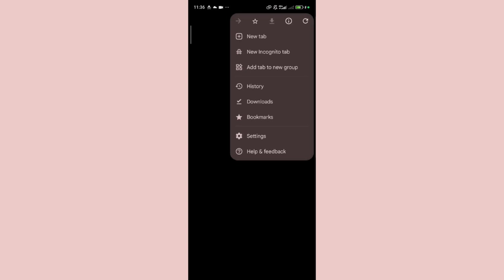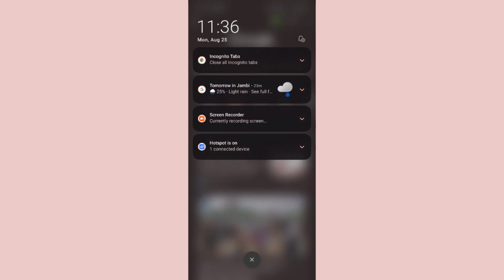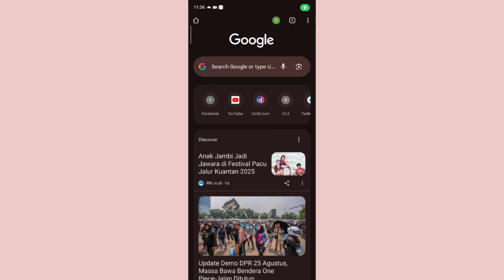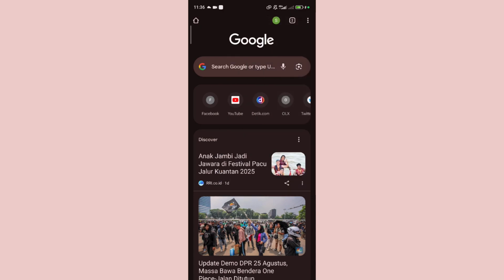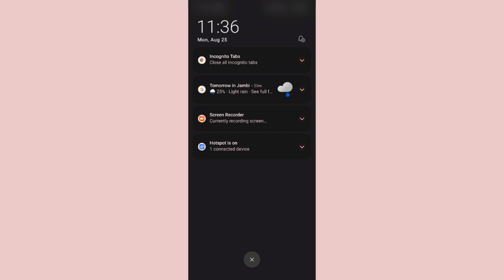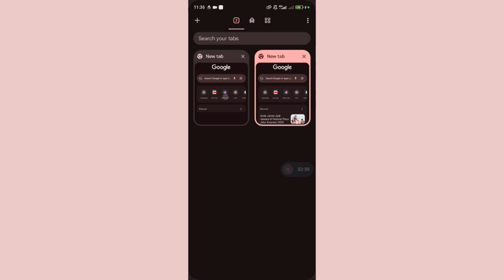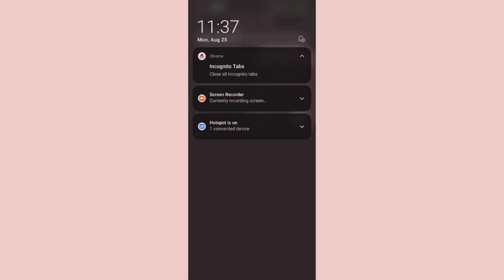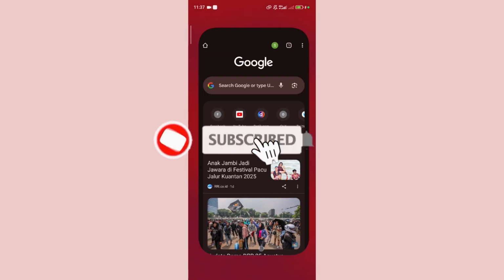Cara Menonaktifkan Incognito di Android dengan Mudah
Cara Mudah Menonaktifkan Mode Penyamaran di Android

Untuk menonaktifkan mode Penyamaran di Android, Anda harus menutup semua tab Penyamaran yang terbuka di Chrome. Buka Chrome, ketuk tombol alih tab (ikon persegi dengan jumlah tab), pilih "Tab Penyamaran" untuk melihat sesi penjelajahan pribadi Anda, lalu ketuk ikon "X" pada tab tertentu atau menu "Lainnya" untuk mengetuk "Tutup semua tab Penyamaran".